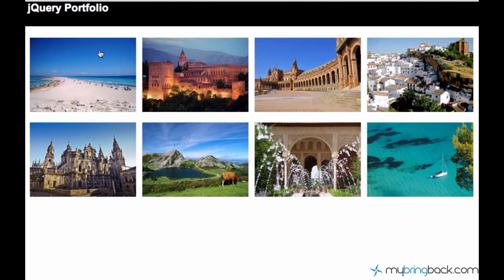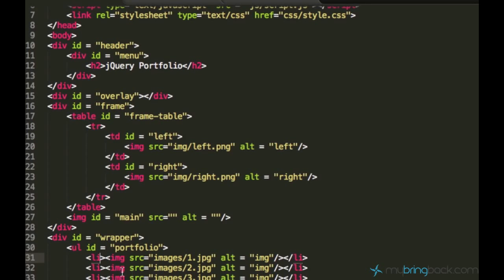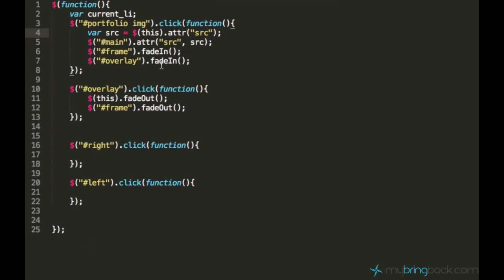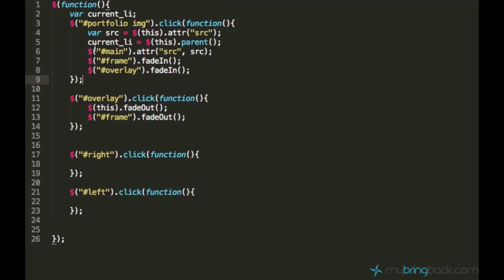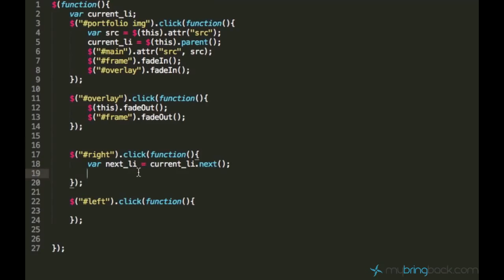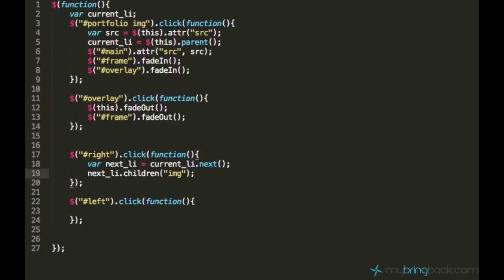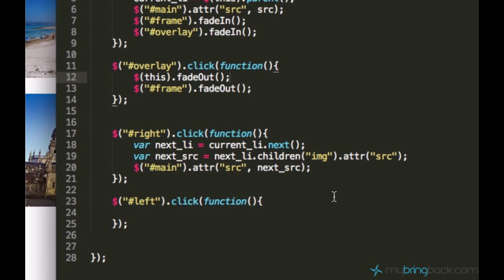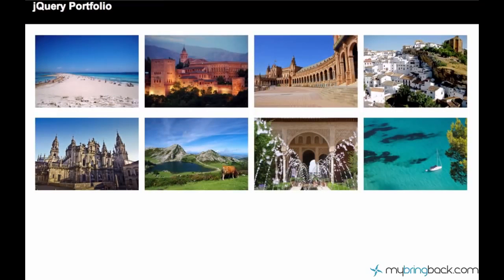jQuery and AJAX Tutorials 25 Programming Arrows